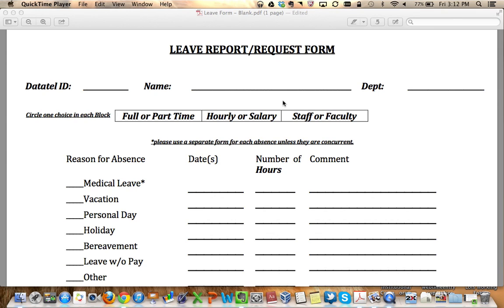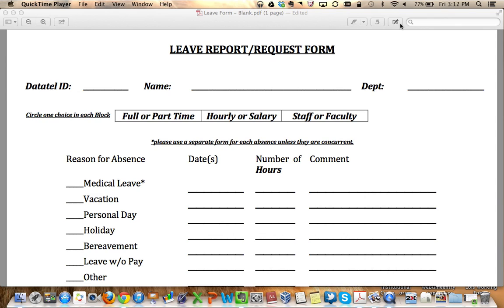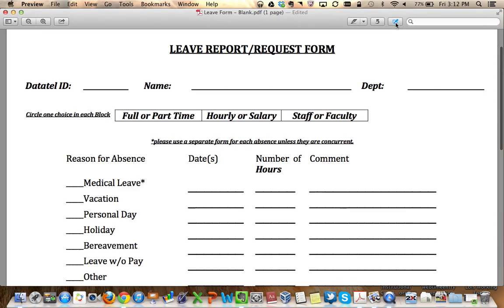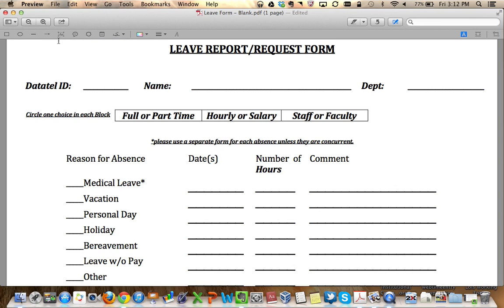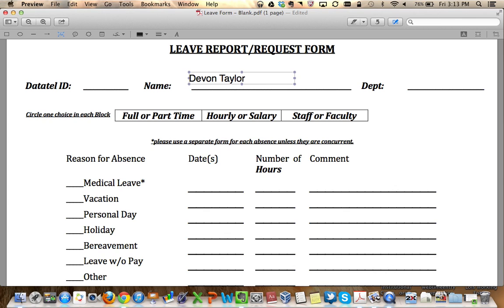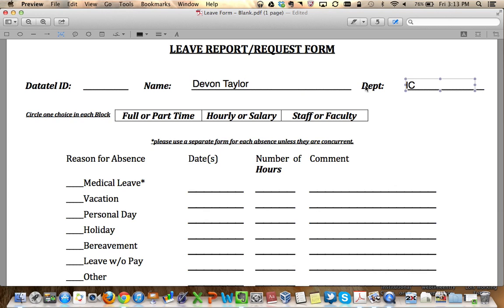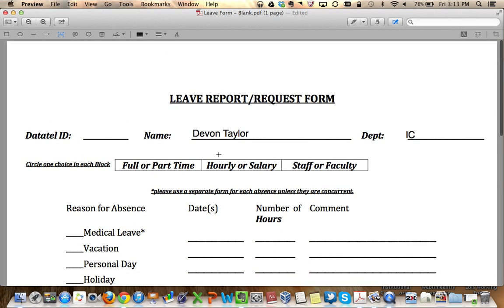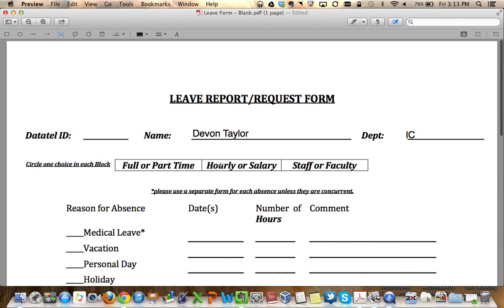Add Text to PDF Using Preview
How to add text to a pdf using the Preview App on OS X